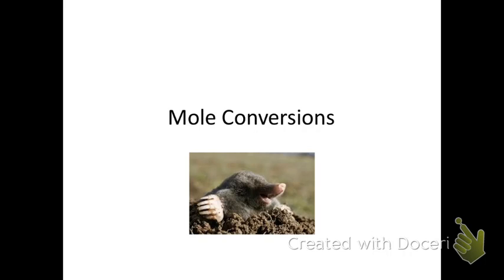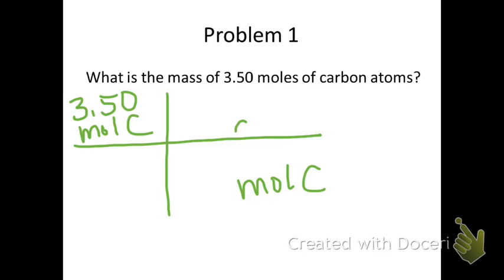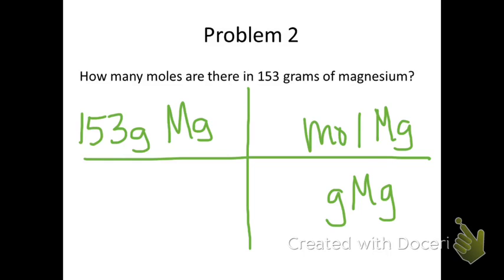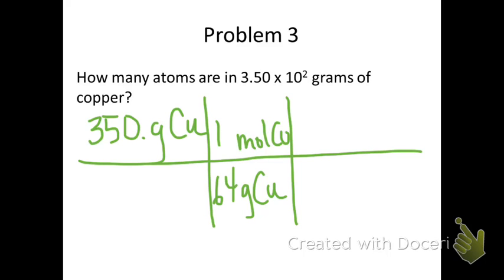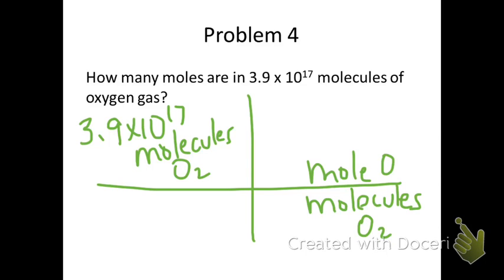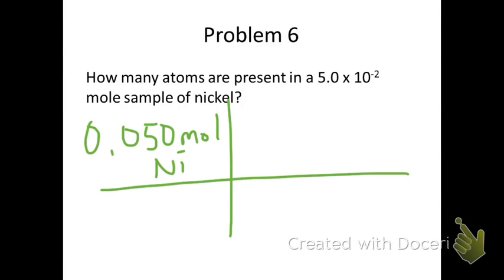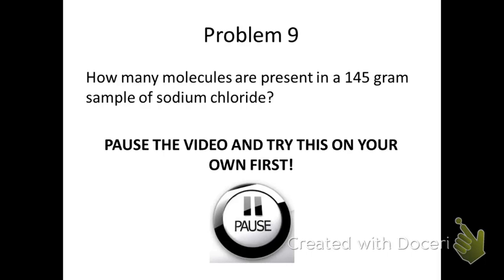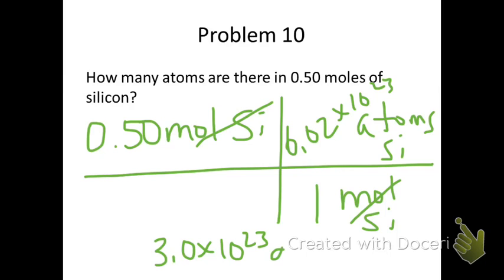unit 5 mole conversion #1 video